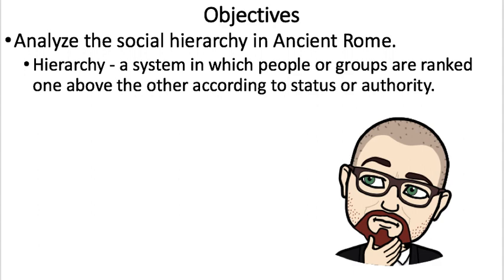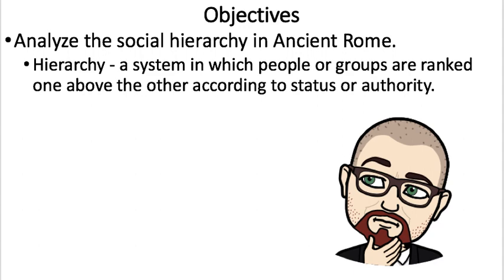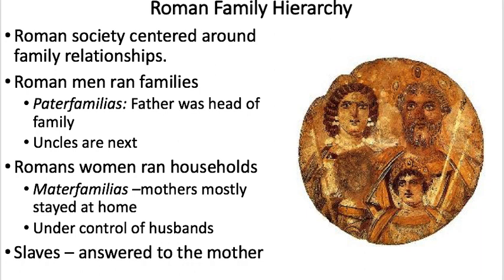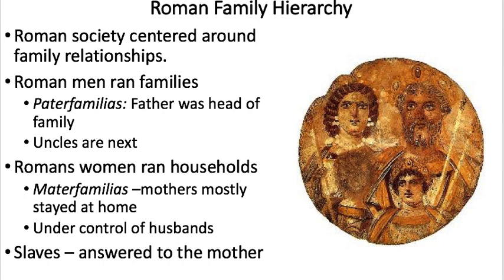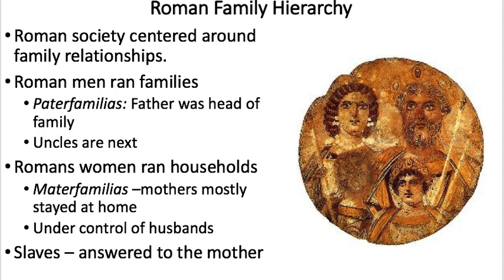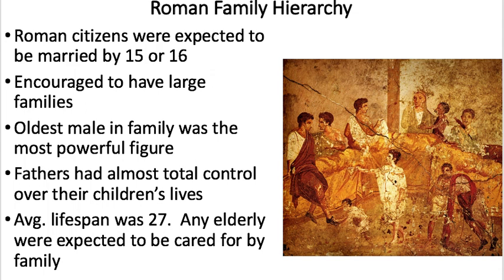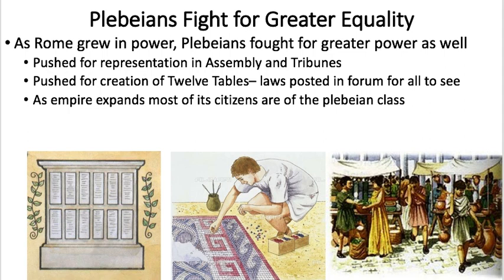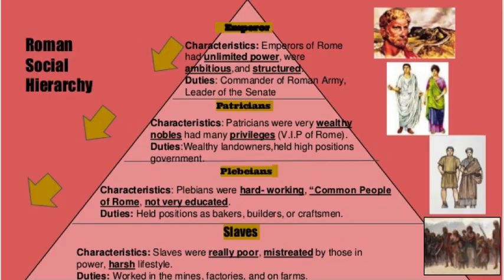4 6 2020 Roman Social Hierarchy